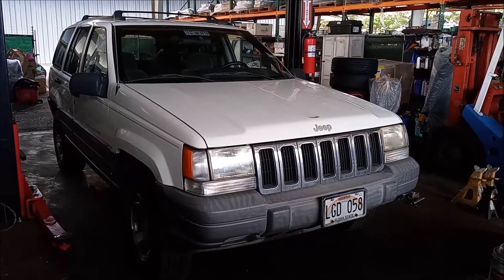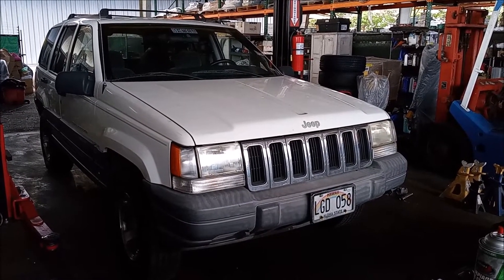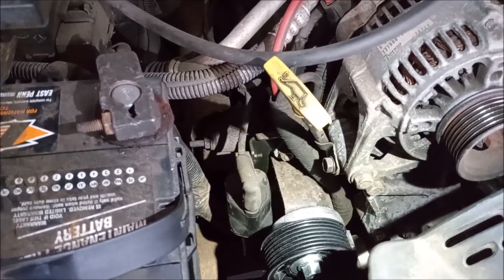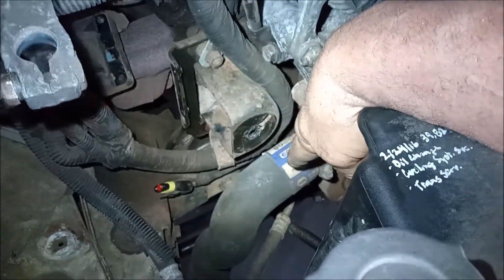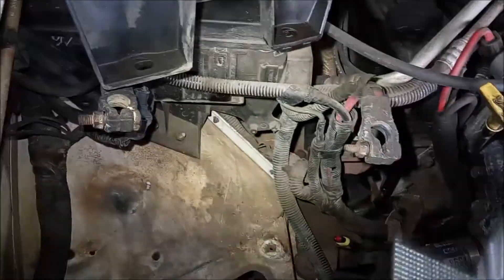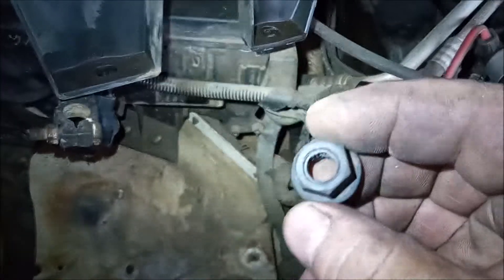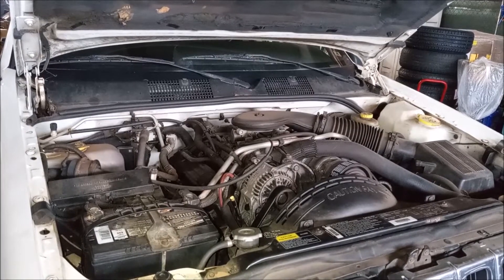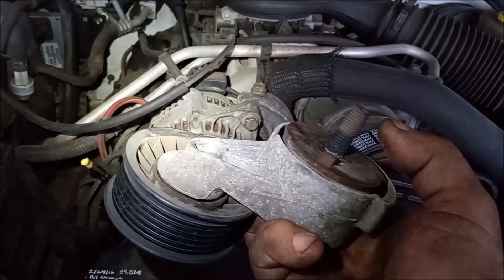How to Replace the Serpentine Belt Tensioner - 1997 Jeep Grand Cherokee ZJ 5.2-liter V8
To reach the tensioner, it is necessary to remove the battery, the battery tray, and the igniter. This video shows how.